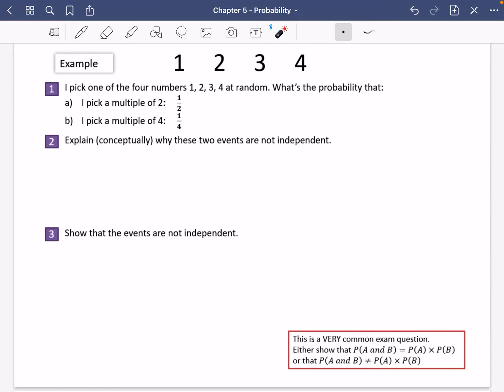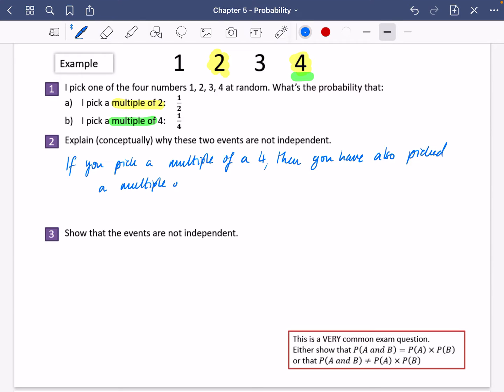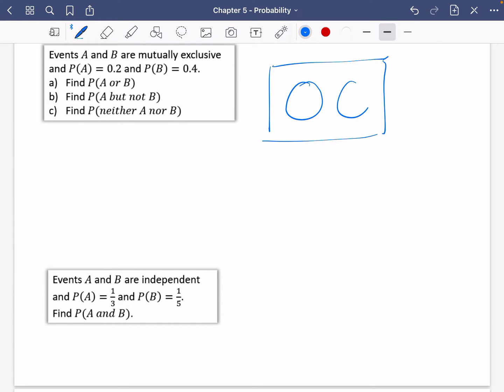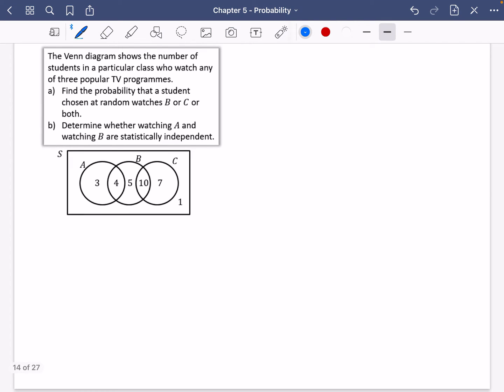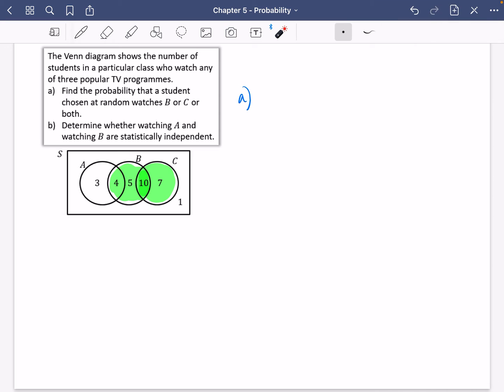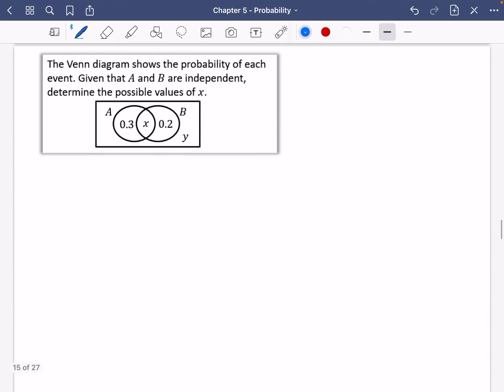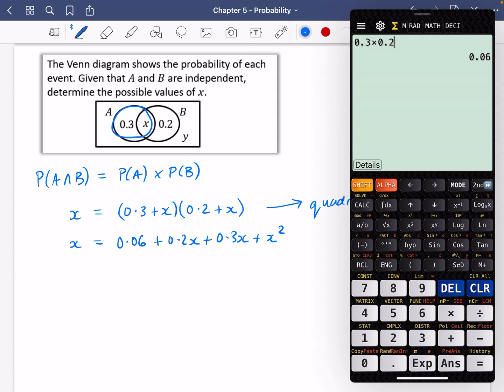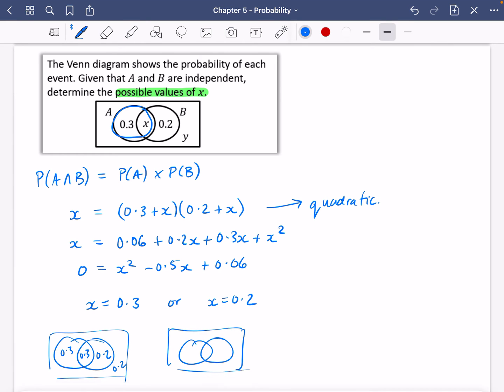Probability 4 • Mutually Exclusive and Independent Events: examples • Stats1 Ex5C • 🤖